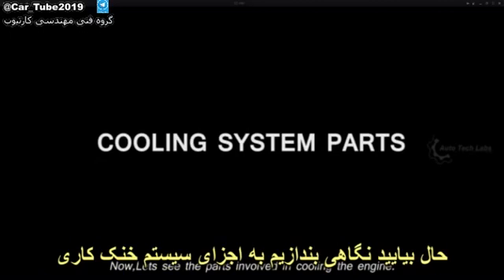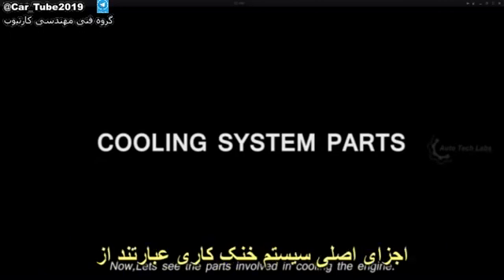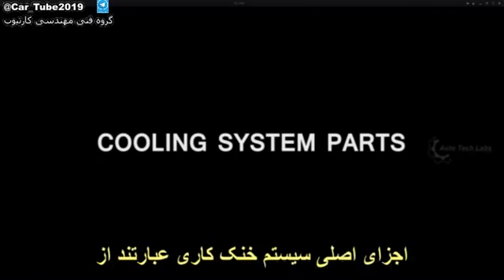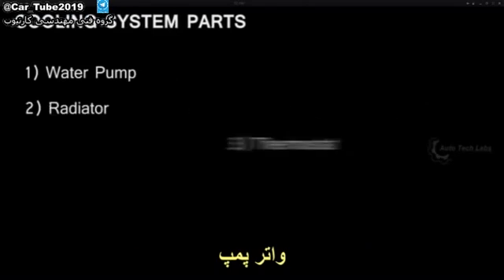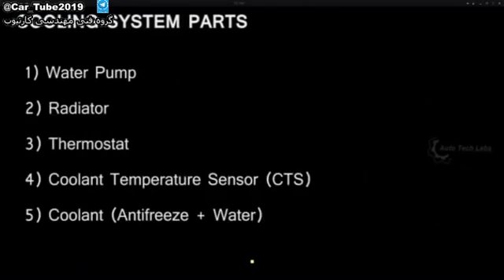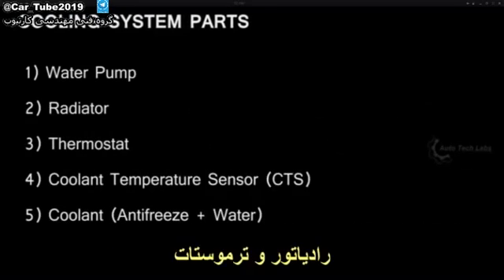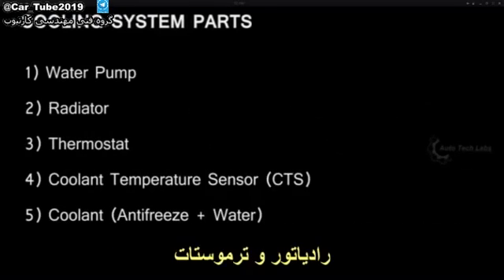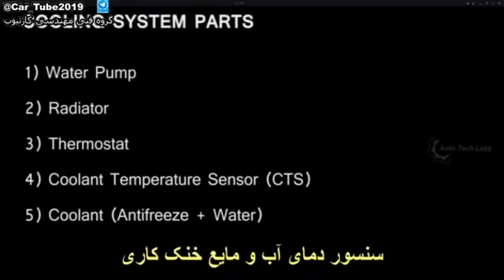نحوه کارکرد و عیب یابی سیستم خنک کاری خودرو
این فیلم مناسب برای همه جهت آشنایی و عیب یابی سیستم خنک کاری خودرو می باشد.